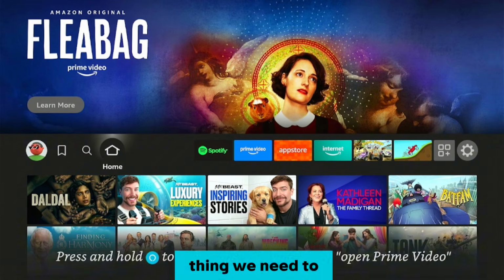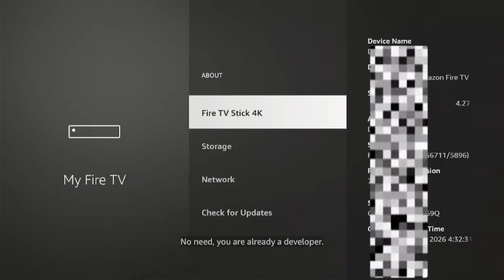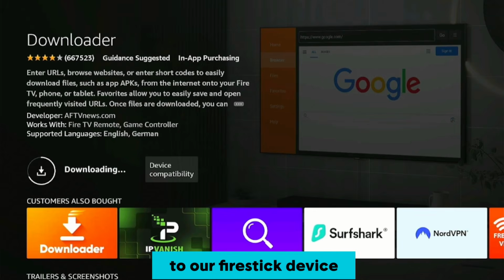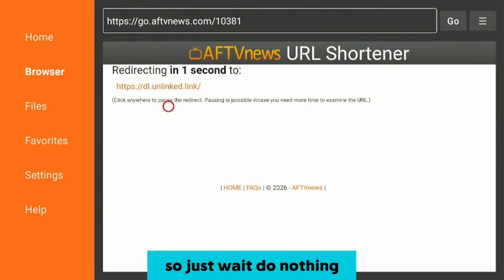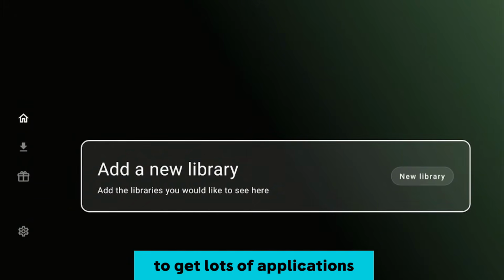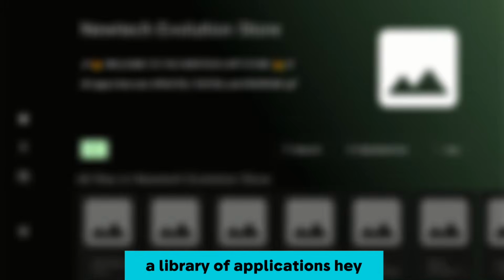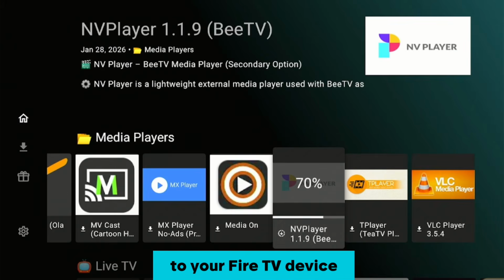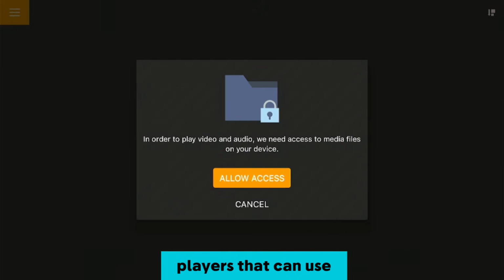✅Full Guide: How to Download & Install the Latest NV Player App on FireStick!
✅Full Guide: How to Download & Install the Updated NV Player App on FireStick!

In this Fulll Guide, I will show you how to download and install the latest version of the NV Player on your Firestick device. This tutorial will work anytime. Follow the instructions carefully.